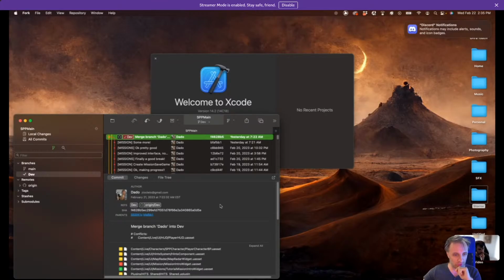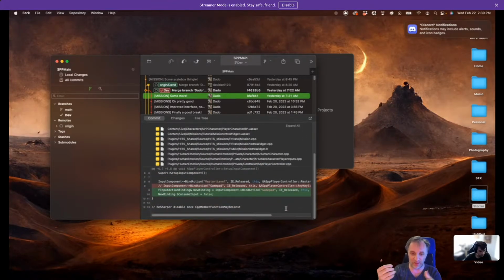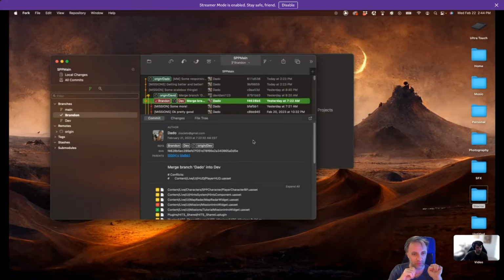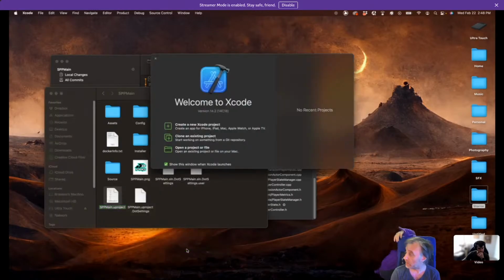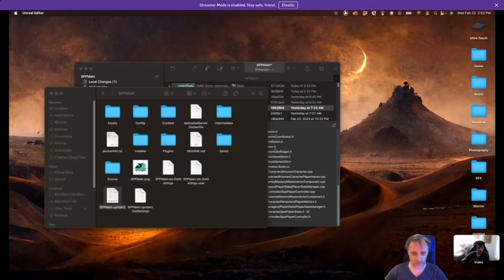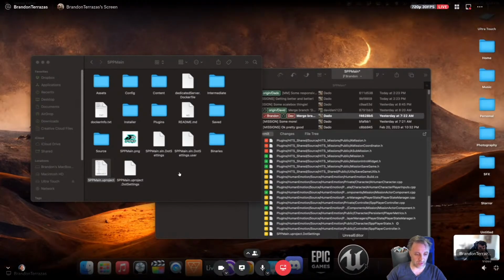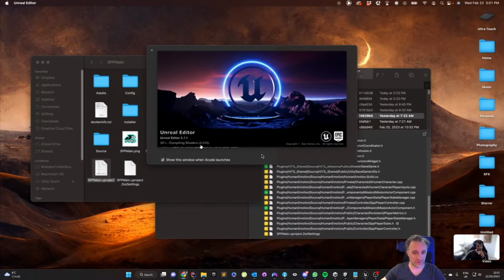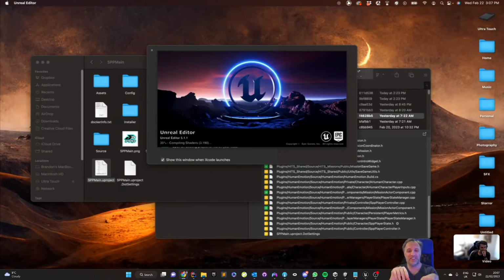STORROR PARKOUR PRO | Dev Stream #145 Setting up a Mac build, and audio!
Become a backer, buy the game here, please! 🤣

To find out more about the game and how to become a backer and play the dev versions, check out the link above!